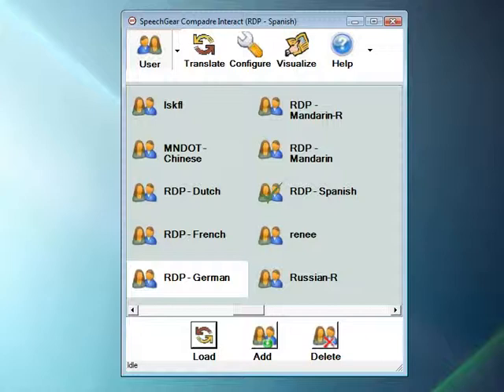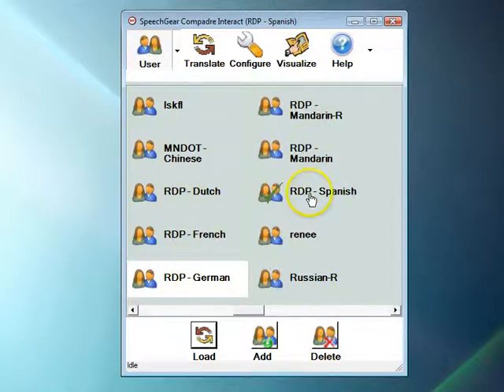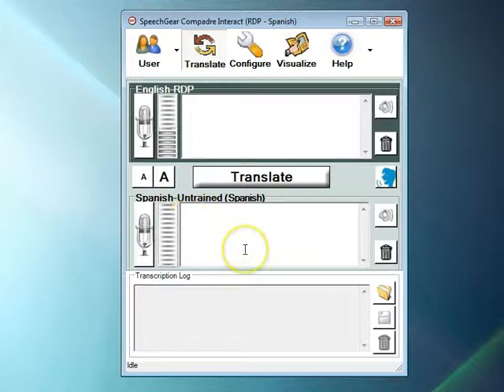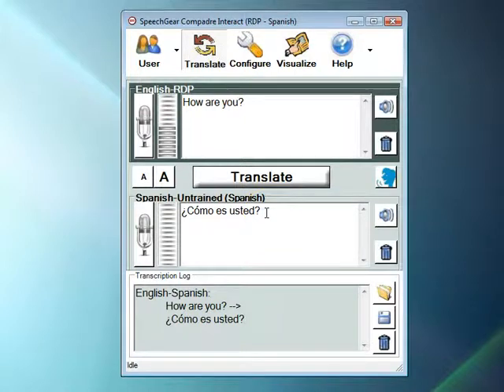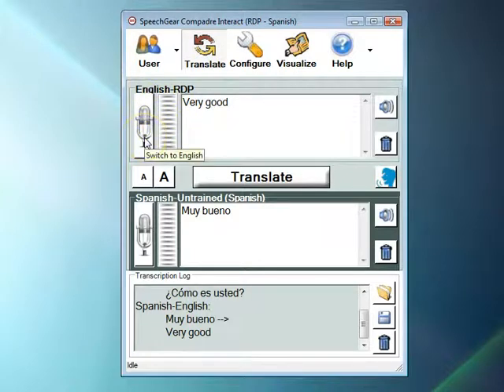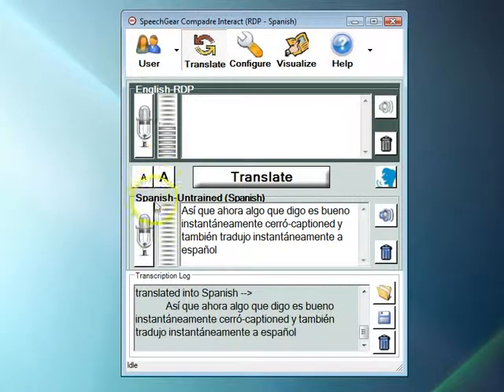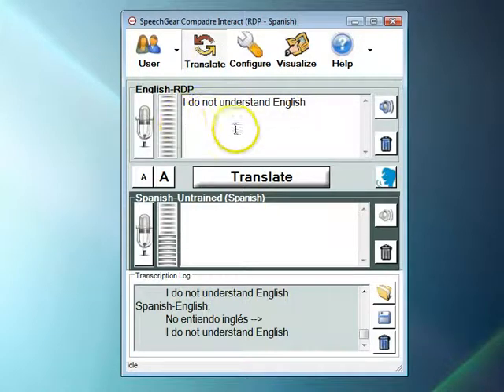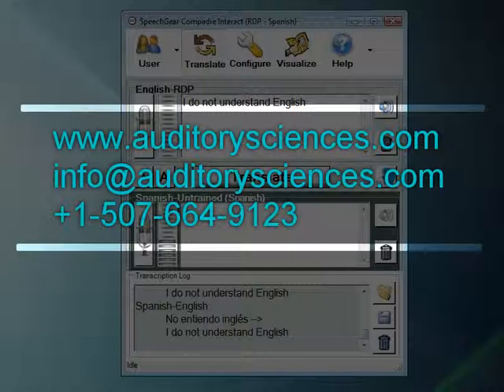Interact-AS's One-Click Interface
This video demonstrates Interact-AS's one-click interface to support typing, speech, or handwriting transcription and translation. With this feature you can use a single click to tell Interact-AS which language to use, whether you'll be using speech or typing or handwriting, and whether to post the phrase to your transcript. That's it, one click is all it takes for you to "interact".